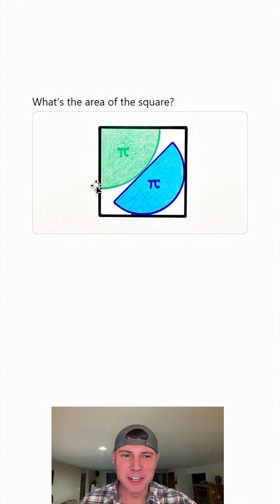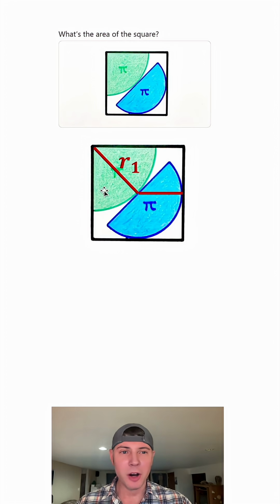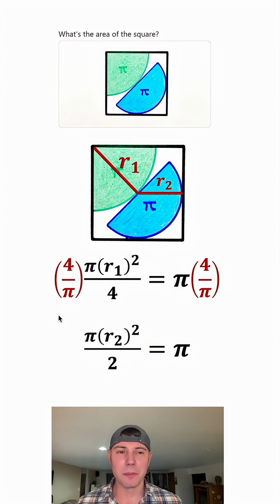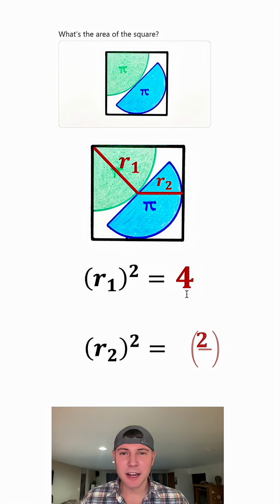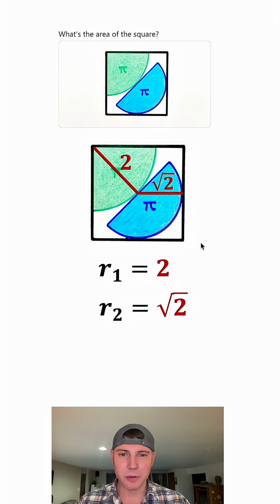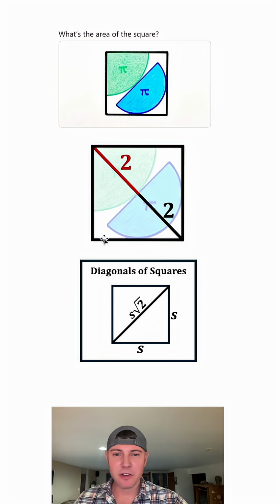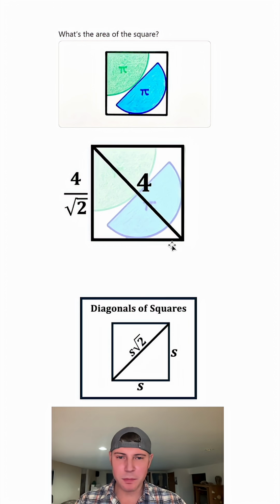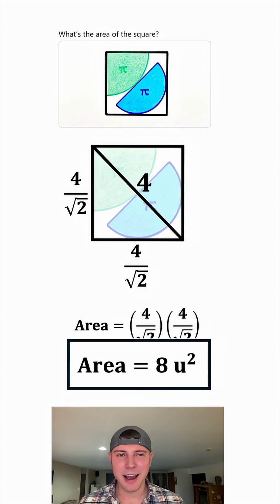Aggvent Day 19 Short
This was a good one!